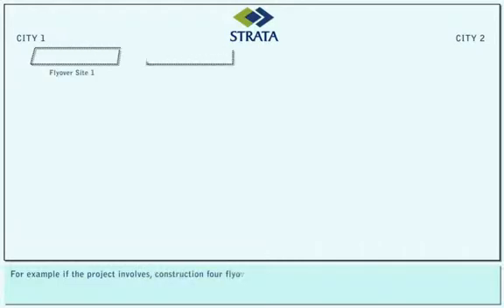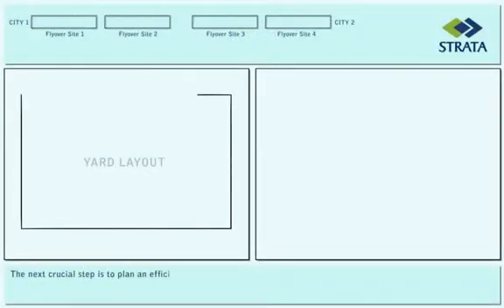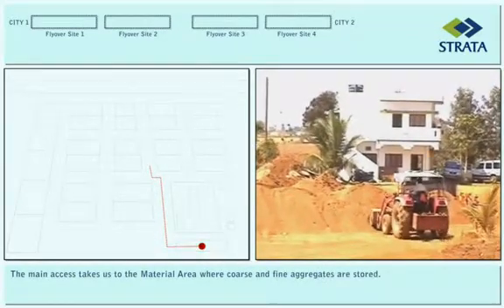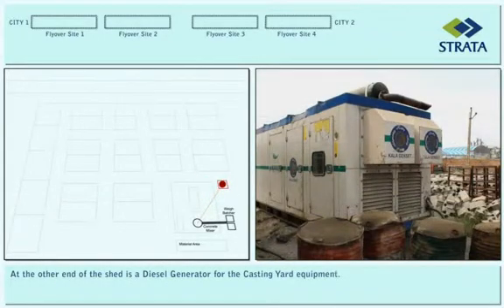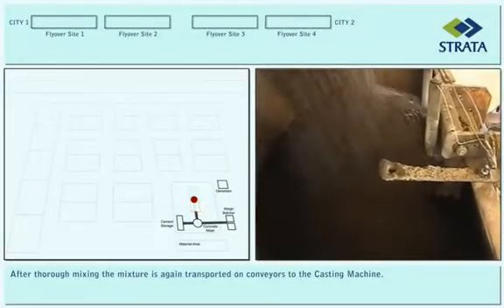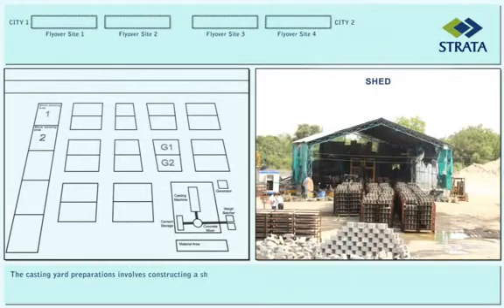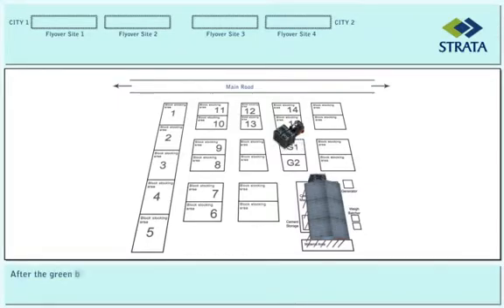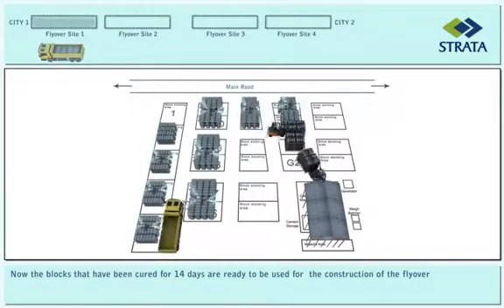StrataBlock™: Casting process for reinforced soil wall concrete blocks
Learn about the casting process of concrete blocks which are used for the erection of reinforced soil wall with Strata products.

StrataBlock™ reinforced soil wall is a composite system consisting of concrete block units in combination with a mass of soil which is reinforced and stabilised by StrataGrid™. StrataBlock™ wall units have a built-in slope and are self-aligning. They are cast with an interlocking system in the form of an anchor key built into each unit which enables the alignment of blocks. Another key feature offered by StrataBlock™units is the build-up of a vertical stone column (via aggregates) which adds additional stability to the wall.